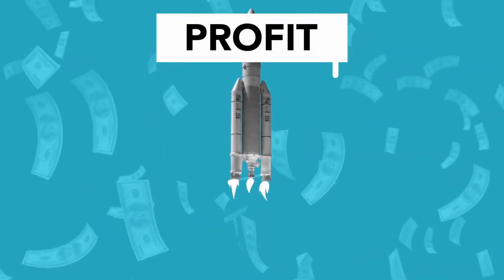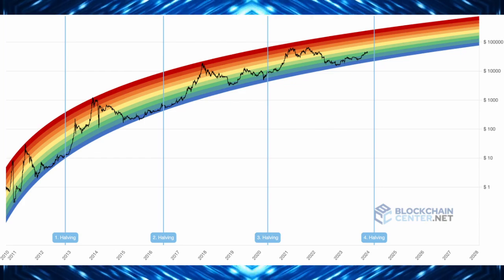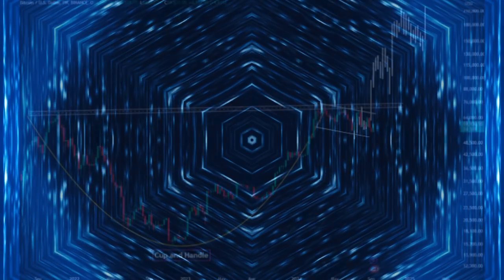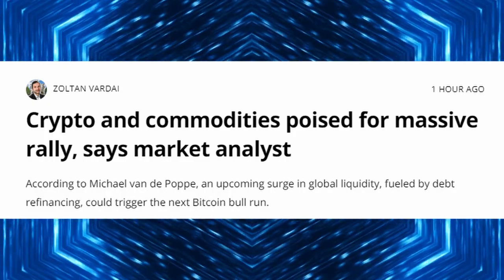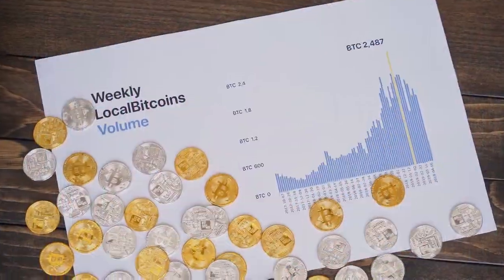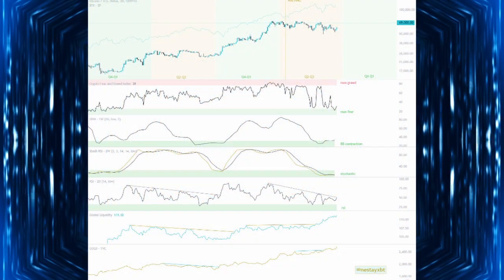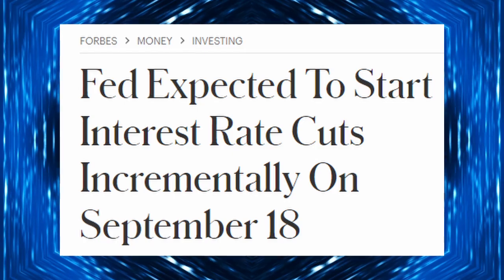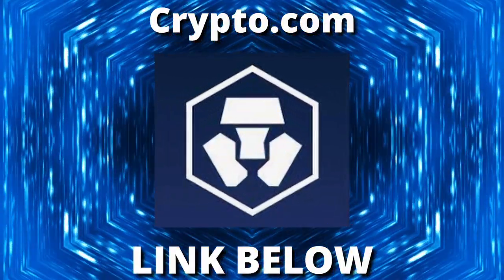Bitcoin Ready To Pump! Analysts Warn 👀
Stay ahead of the curve with the latest Bitcoin and crypto news, market analysis, and price predictions. Discover key trends, technical setups, and insights to navigate the crypto space and capitalize on the next big Bitcoin move.

💲Crypto Exchanges: Buy your first crypto safely
and securely with these links.

Crypto.com
to
sign up for Crypto.com and we both get bonus :)

Newton
A Great Canadian Crypto Exchange

Trading Bots: Never Miss A Trade Again. Copy Pro Traders